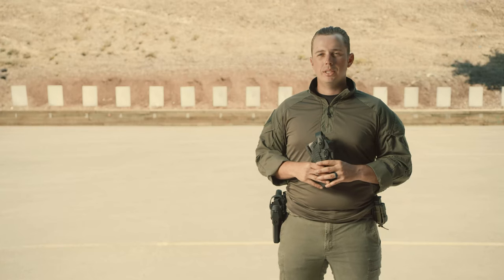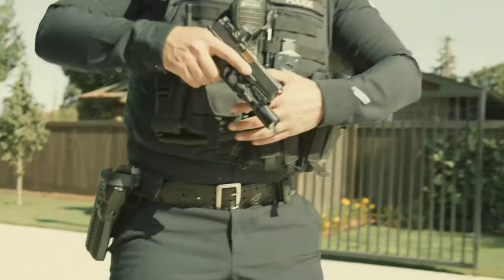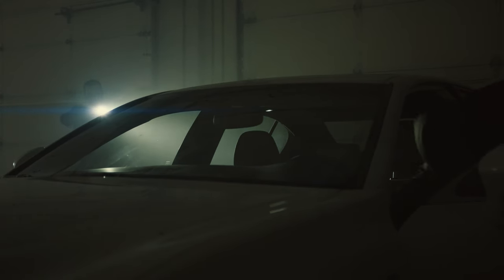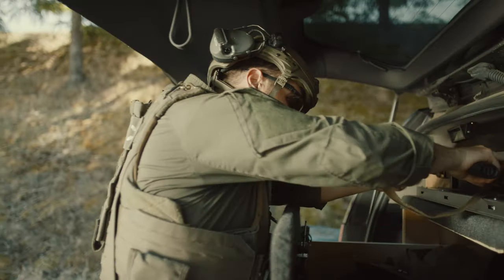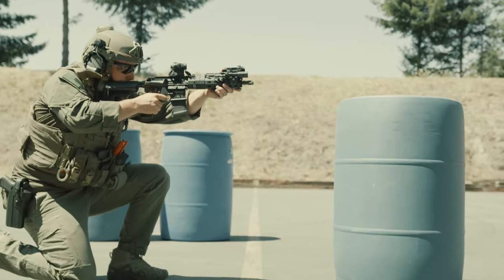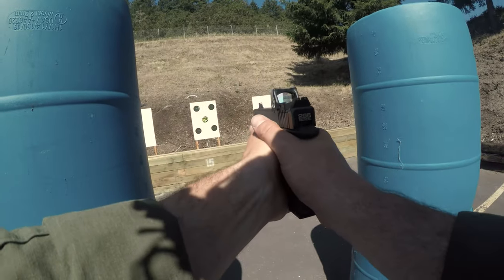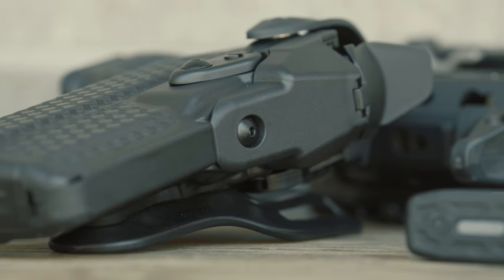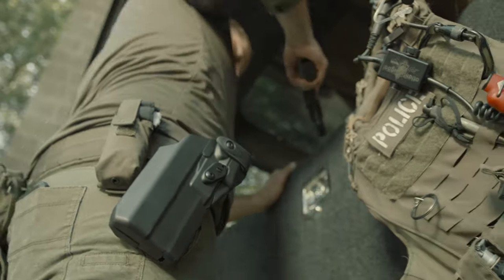Have an optic on your firearm? Check out the Safariland 7TS RDS holster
Safariland®, a brand of The Safariland Group , a leading global provider of safety and survivability products designed for the public safety, military, professional and outdoor markets, introduces its popular 7TS™ series holsters specifically to fit and protect handguns with red dot optics. This  product is now available for Glock and SIG SAUER handguns. These new fits are offered in duty, tactical and concealment models and are available for the SIG SAUER P320RX, X-Five/Full Size/V-TAC/M17, M18/X-Carry and X-Compact offering will cover the Glock 17, 19, 34 and 47 MOS handguns.

Unlike most red dot holsters, 7TS RDS models are equipped with ALS® locking retention and protection for the optic. The protective hood that shields the red dot optic pivots automatically when the user releases the ALS retention lever via the thumb as they draw. When the user reholsters, the handgun is automatically secured in the holster and the user can then rotate the protective hood back into place, covering the red dot.

These new 7TS RDS model variations are currently available:

– Duty: 7360RDS, 762RDS, 7365RDS, 7390RDS, 7392RDS, 7395RDS

– Tactical: 7304RDS, 7305RDS, 7354RDS, 7355RDS, 7384RDS, 7385RDS

– Concealment: 7367RDS, 7376RDS, 7377RDS, 7378RDS, 7379RDS

Each of the new holsters are equipped for the SIG SAUER Romeo1 and Romeo1Pro, Vortex Viper or Venom, Trijicon RMR, Trijicon SRO, Dr. Optic, Leupold Deltapoint Pro, or Burris Fastfire. In addition, holster fits are available to accommodate the Streamlight TLR-7, Surefire XC-1, XC-2, Nightstick TCM 550, or Inforce APLc.

“The red dot optic is increasingly becoming the standard in military, law enforcement, CCW and competition markets,” said James Dawson, duty gear category director at Safariland. “We were at the forefront of this demand with our SafariLaminate models and are pleased to offer RDS fits with the added benefits of our virtually indestructible SafariSeven material.”

The Safariland 7TS RDS holsters are constructed with durable SafariSeven™ material, a proprietary DuPont nylon blend with very high tolerances to heat and cold, making these holsters practically impervious to the elements. Further, they require virtually no maintenance to keep them functioning and looking good and they are completely non-abrasive to the weapon’s finish.

A protective covering is featured on these models to protect the red dot optic from damage and the elements. The majority of these models feature Safariland’s patented ALS® retention, an intuitive internal locking device offering one of the most secure fits on the market. Safariland’s ALS device secures the weapon once holstered, is released via the thumb for a simple straight up draw.

SyncID: MB01QBGV6JLOJQG